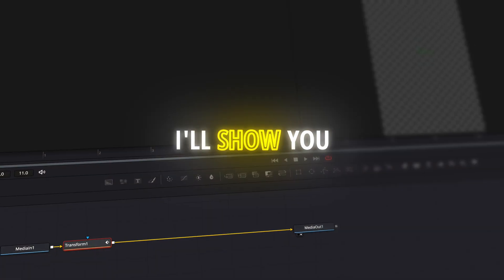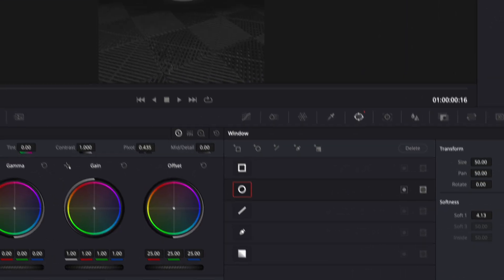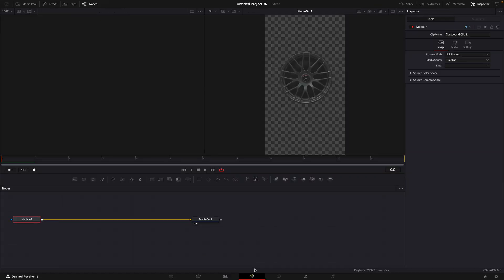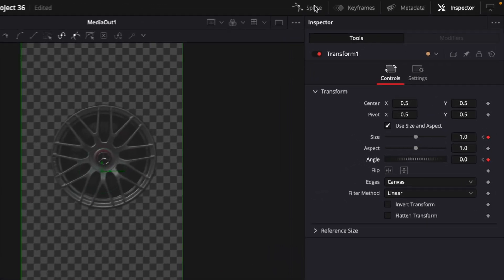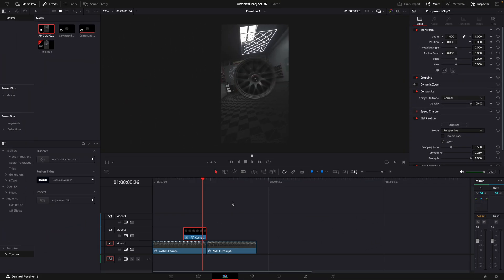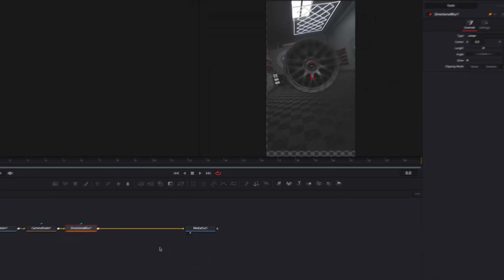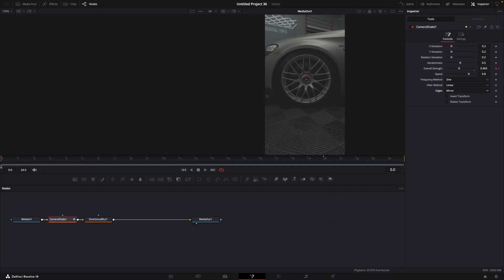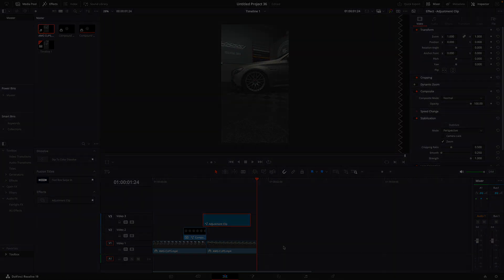Wheel TWIST Transition - DaVinci Resolve 19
in this video i'll show you how to make this cool wheel twist effect in DaVinci Resolve.

Footage:@sutraedits